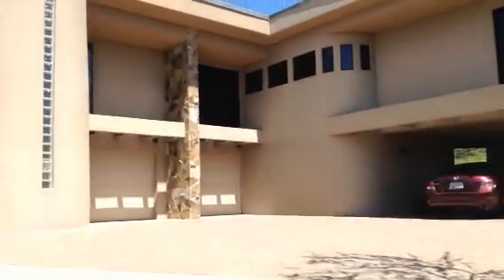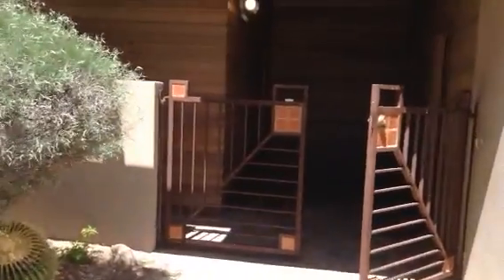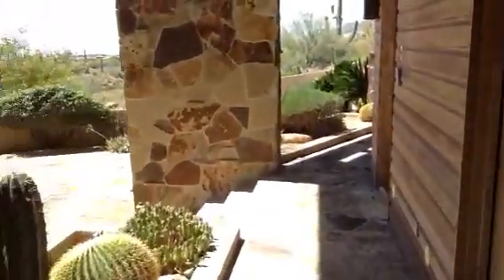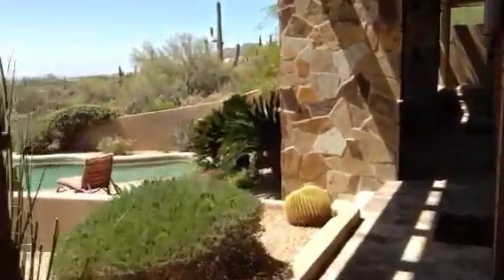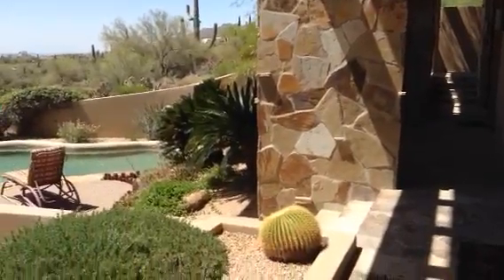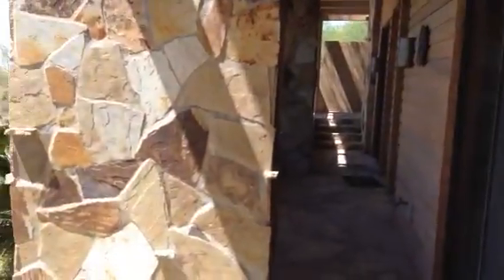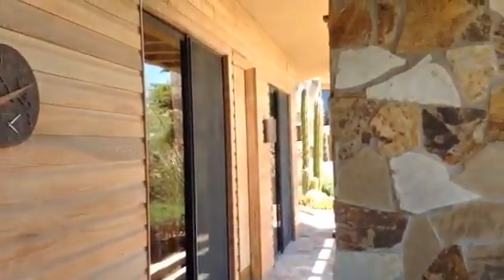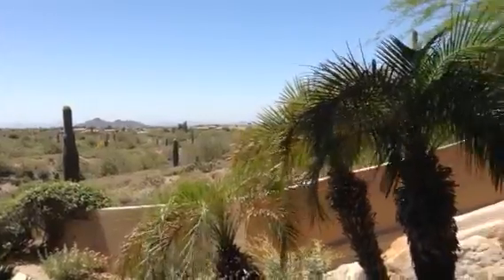Robert Hunter 2 - lower bedrooms